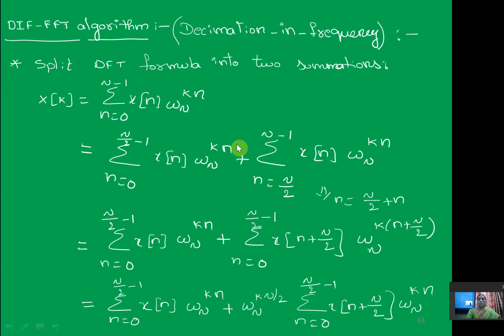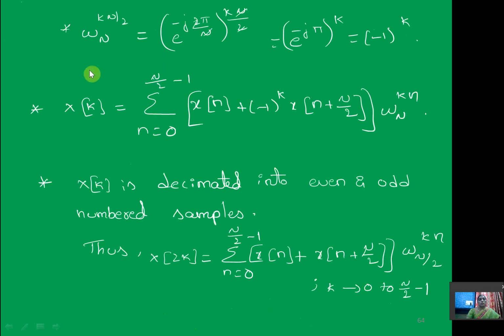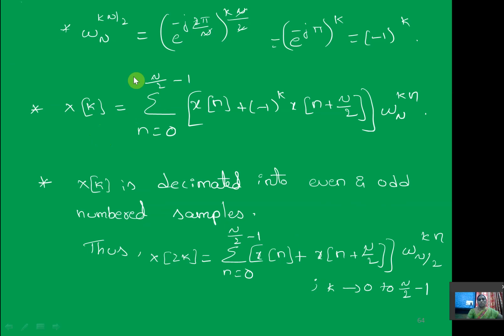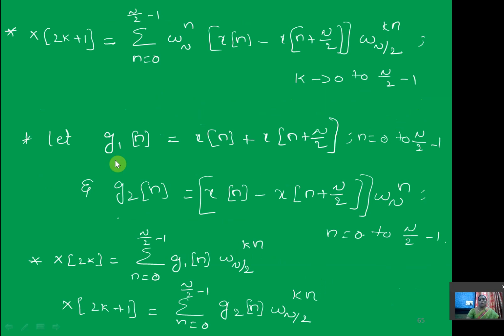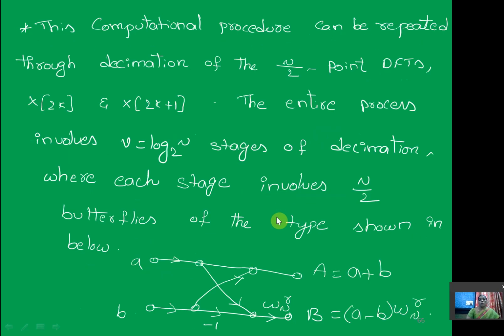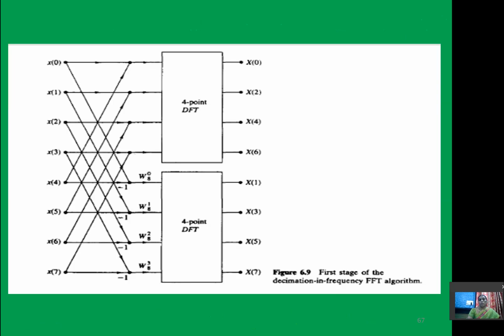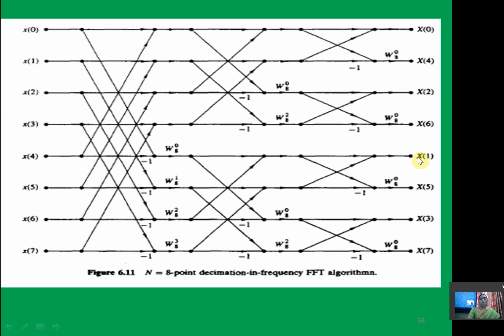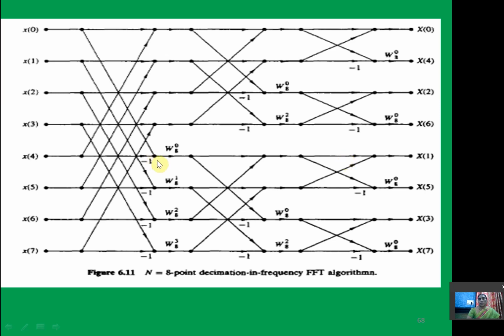UNIT 2: DIF FFT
DSP-FAST FOURIER TRANSFORM